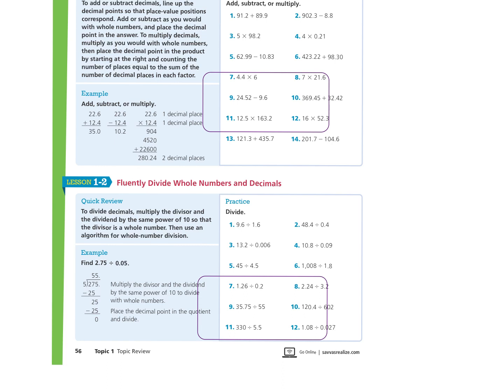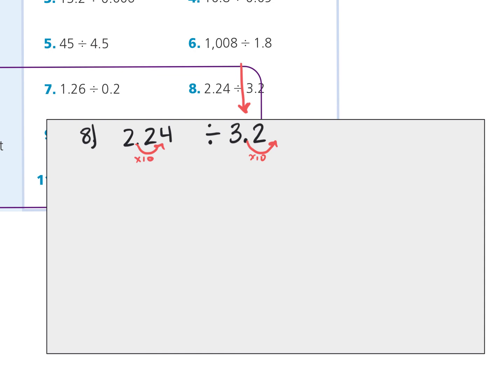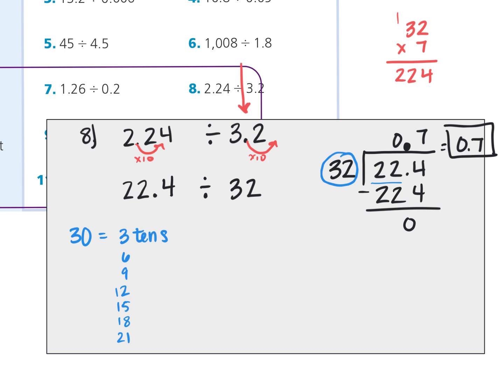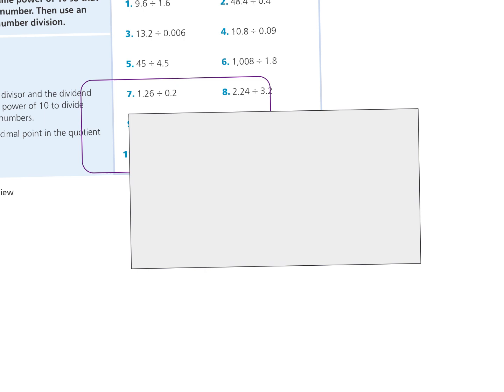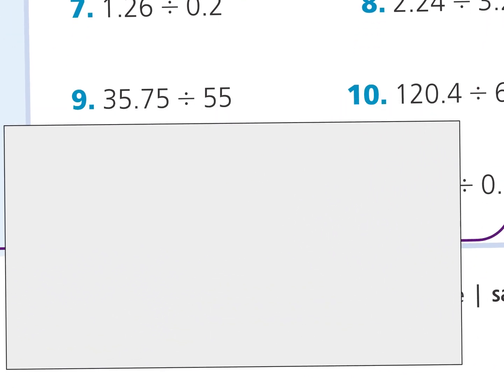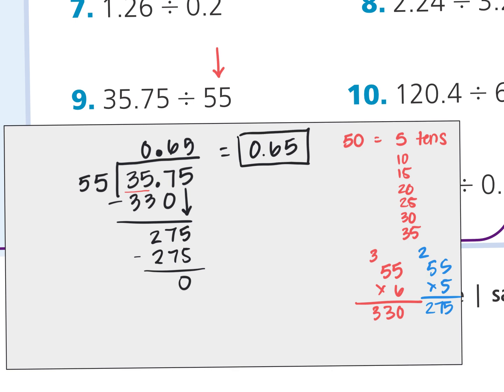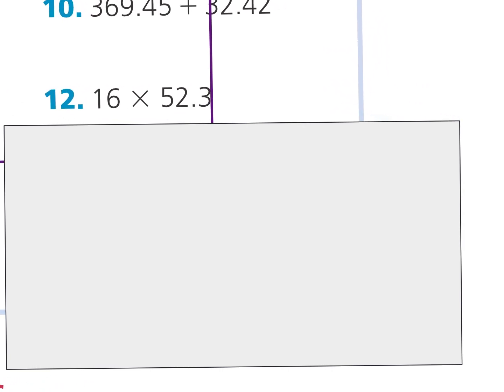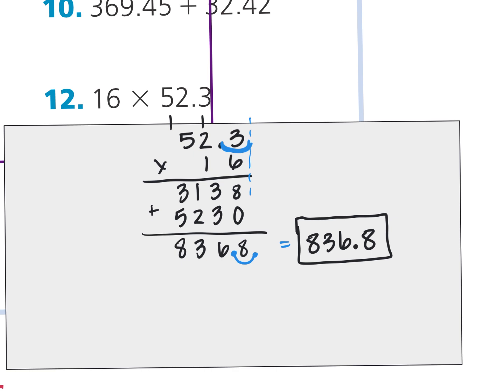Topic 1 Quiz 1 Review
Review for quiz 1